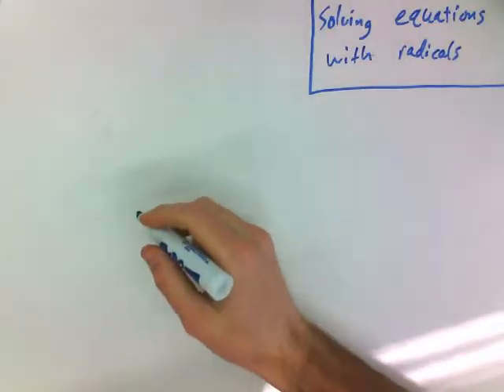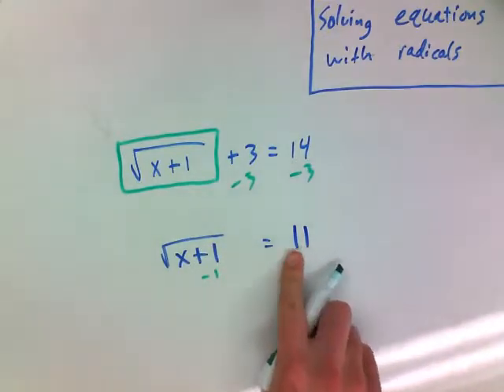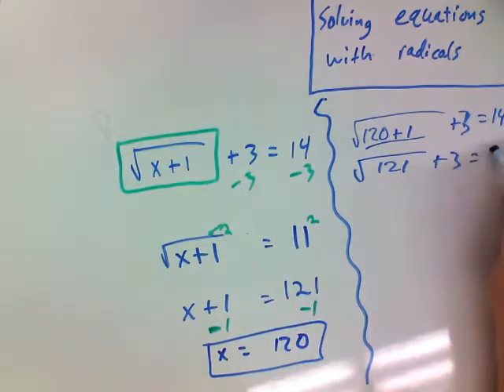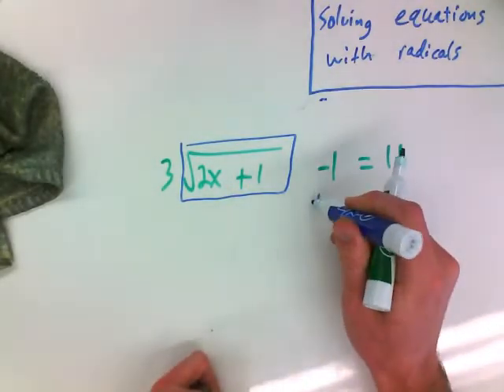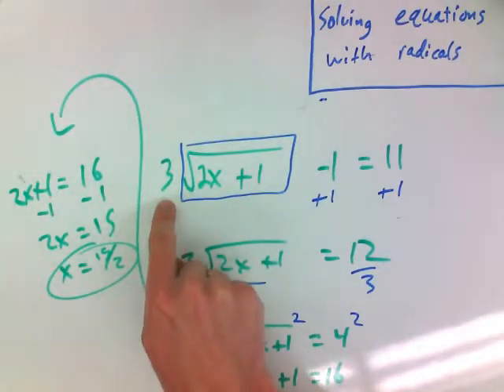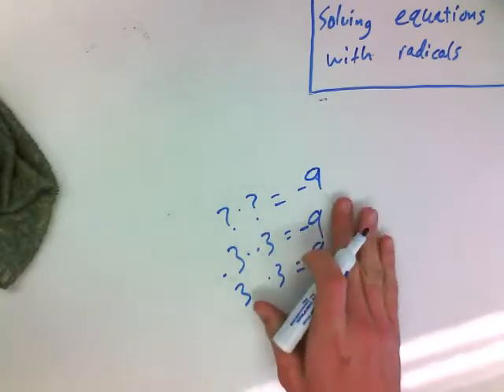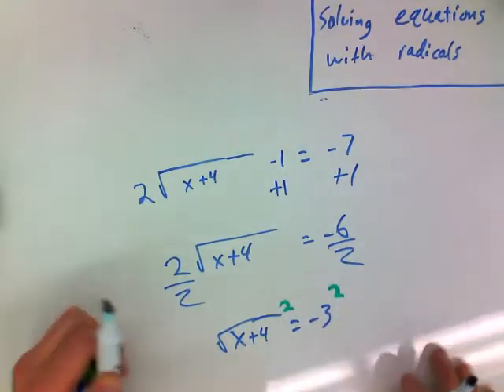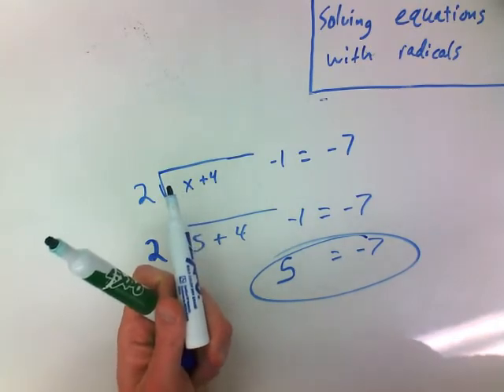Solving Equations with Square Roots (Radicals)